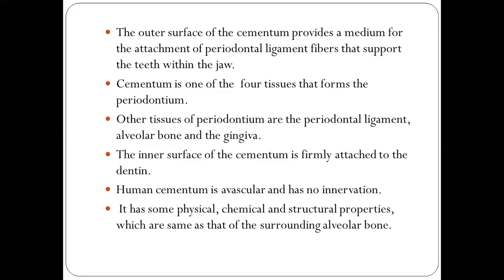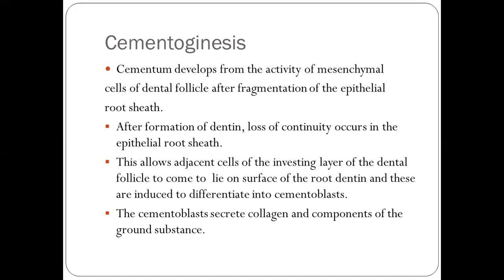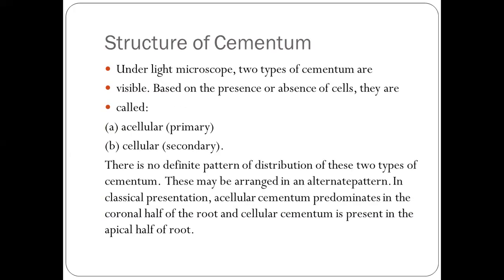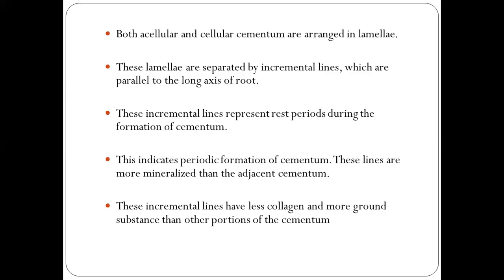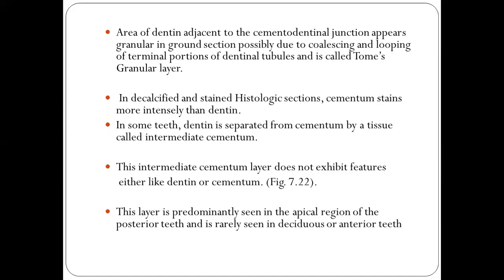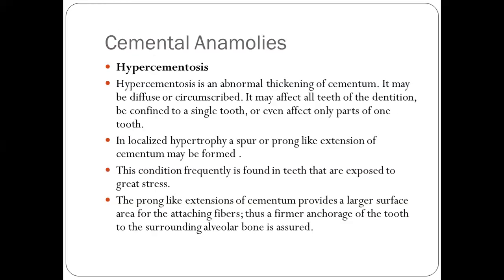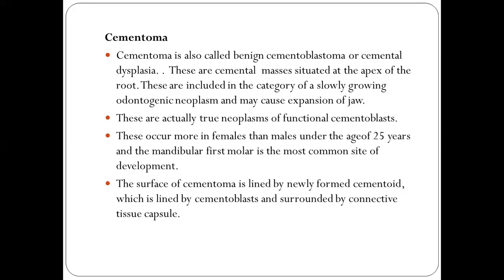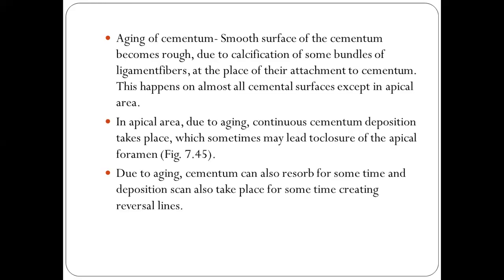Cementum Lecture || Dr Ankit goyal || Index Institute of Dental Sciences, Indore